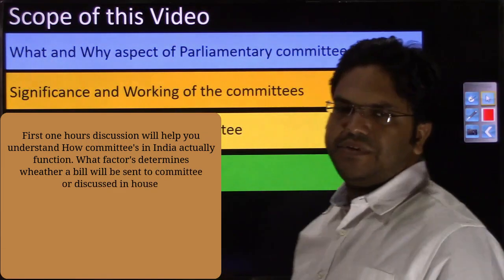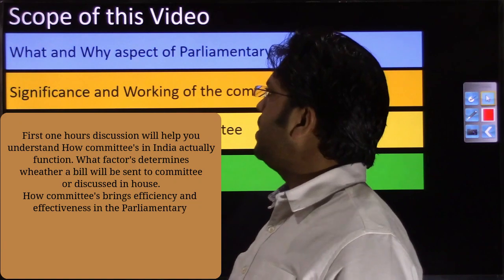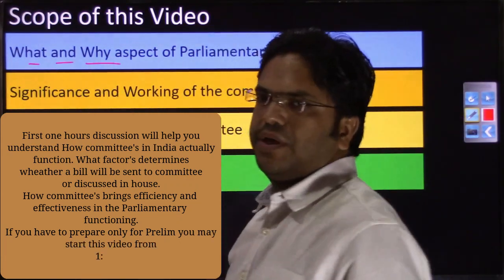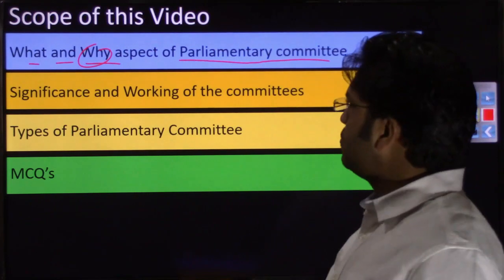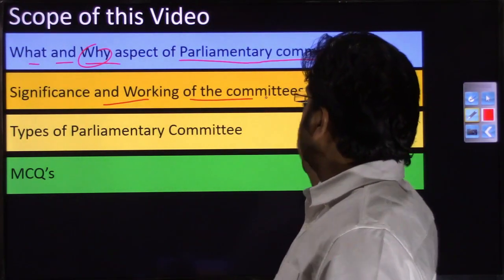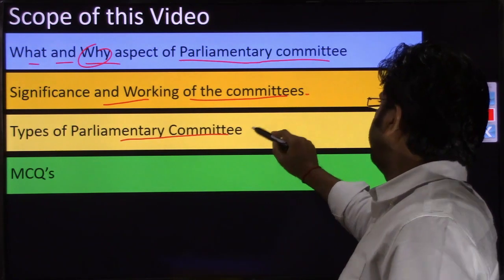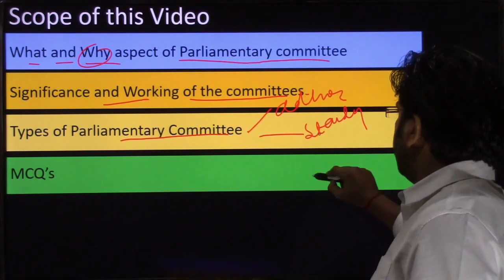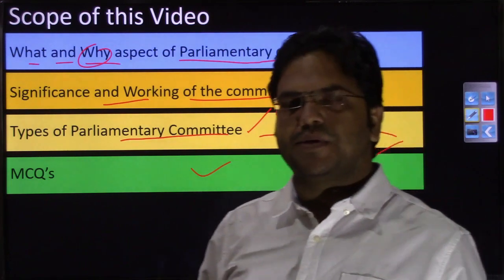Parliamentary Committee | L23 | English | PAC | Estimates Committee | CoPU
Link of pdf of this lecture
Chapter
00:00 Introduction
01:06:27 Types of Parliamentary Committee
1:10:03 Adhoc Committee
1:18:49 Joint Parliamentary Committee
01:23:00 Standing Committee
01:30:22 Financial Committee
01:33:07 Estimate Committee
01:47:16 Public Accounts Committee PAC
01:57:34 Committee on Public Undertaking COPU
02:09:17 Department related standing committee

In this video we have tried to reply following Questions
1. Why Parliamentary Committee is necessary in India.
2. Their role of effectiveness.
3. Why few bills are sent to these Committees and few not.
4. Classification of Parliamentary Committee.
5. Department Related Standing Committees
6. Financial Committee
7. Committee to Inquire
8. Public Accounts Committee
9. Estimates Committee
10. Committee on Public Undertaking.